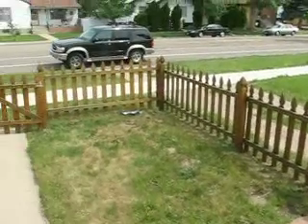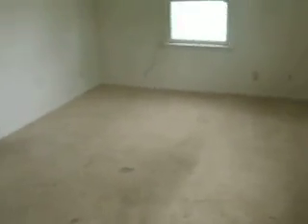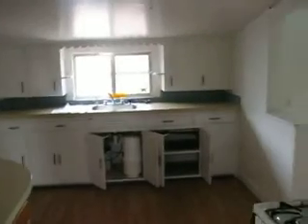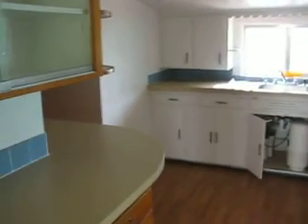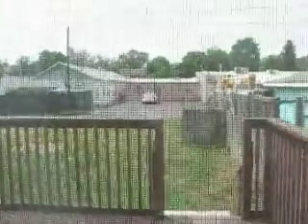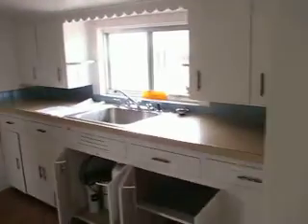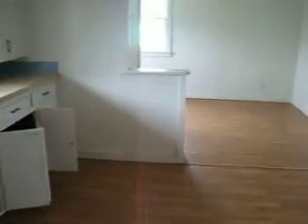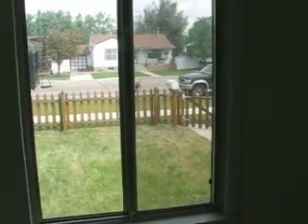1810 8th St, Greeley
$25,500, 1 Bed/1 Bath, 667 Sq Ft, 1939

This had to be one of the more bizarre houses I have been in. It is in decent condition, has a fully fenced in front yard, and a large backyard (though it is missing grass). When you first walk in you are in the living room. Immediately to the left is the one small bedroom. The kitchen is at the back side of the house where the ceiling goes from about 8ft high to 6ft high. Now I'm not a very tall person, but I felt like the roof at the far side of the kitchen was uncomfortably close to my head. The layout of the kitchen is also weird with parts of it being updated (but not too well) and other parts of it being original. To the left of the kitchen is the smallest hallway? to get to the bathroom which also has that weird sort of Alice in Wonderland room feel (think eating the tall mushroom). The best part about this house is the treks deck out back!